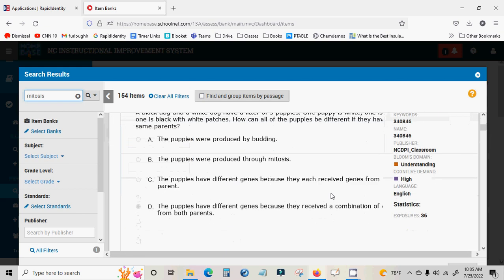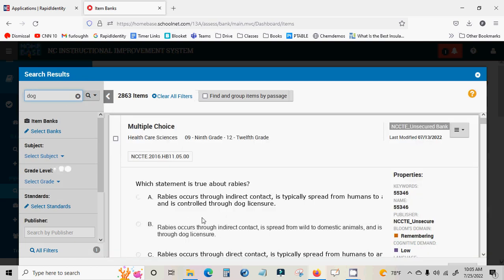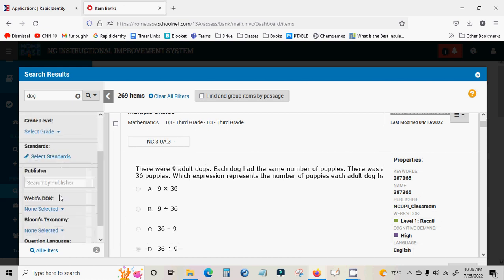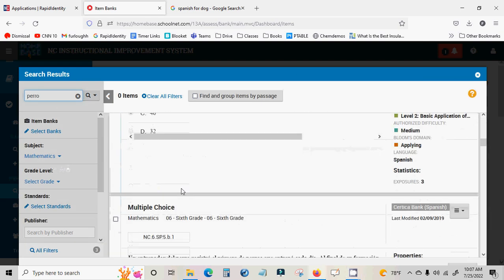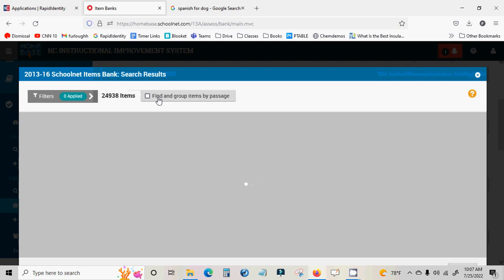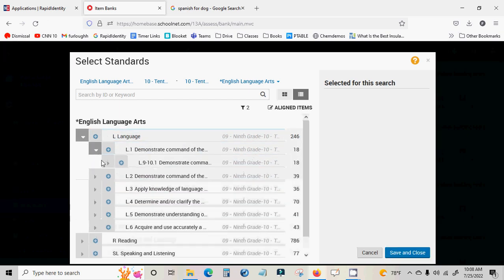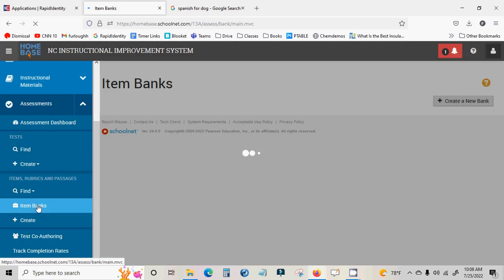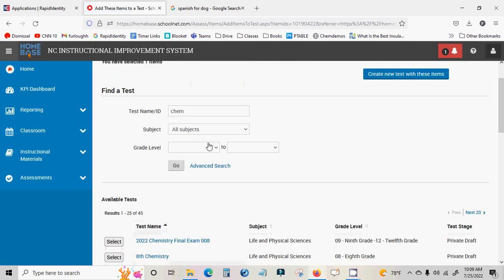Finding Test Items